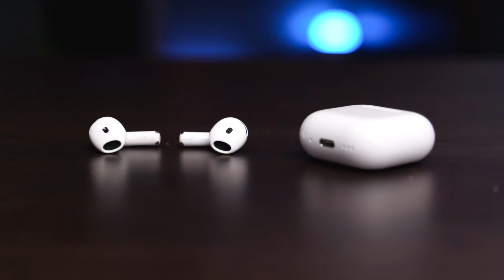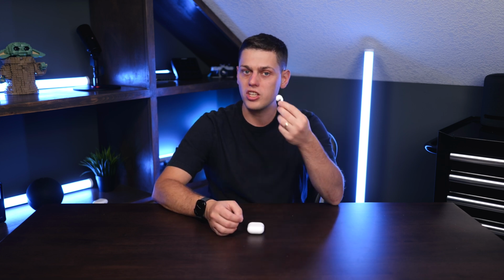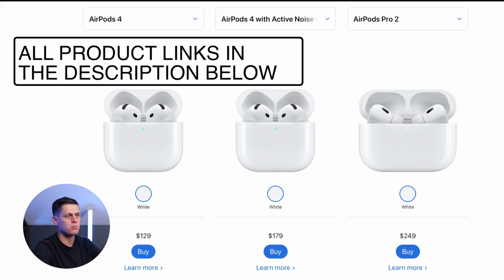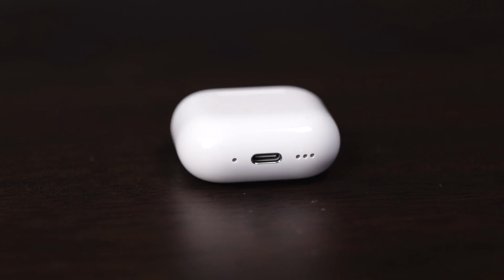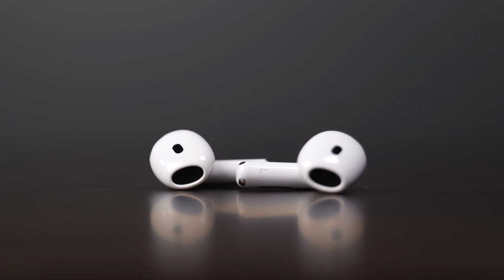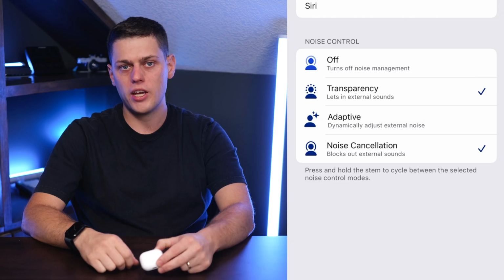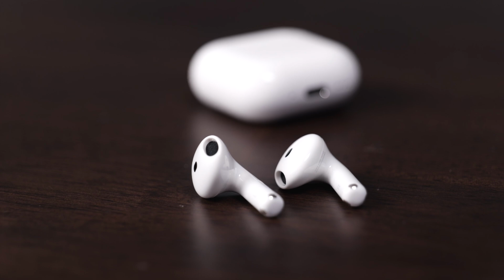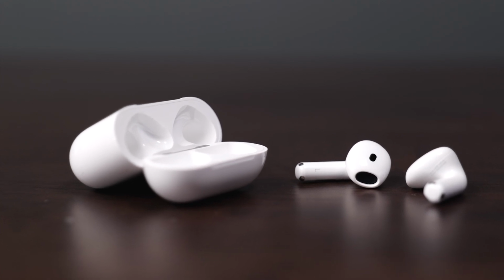Should you buy the AirPods 4 with Active Noise Cancellation?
The New AirPods 4 and AirPods 4 with Active noise cancellation just launched, so in this video we go over all the features of them and who they are for, especially in comparison to the AirPods Pro 2

AirPods 4
Airpods 4 with ANC
AirPods Pro 2
Airpods Pro 2 (Lightning)

My Favorite Cameras & Lenses:
Lumix S5II X
Lumix 24mm F1.8
Lumix 35mm F1.8
Lumix 20-60
Lumix 14-28
Lumix 24-105 F4
Kondor Blue Pro Blade Handle
Pro Blade SSD Mag
Neewer Half Cage
Kondor Blue Cage

Smallrig V Mount Plate
Kondor Blue Dummy Battery
Atomos Ninja V
HDMI Cable
Sennheiser MKH50
Lumix XLR Interface
Rode Wireless Pro

Key Light
Side Handle
Elgato Prompter